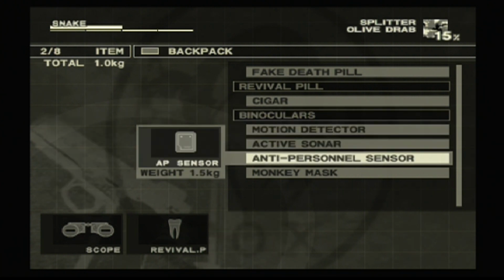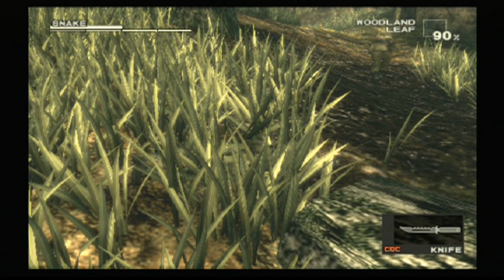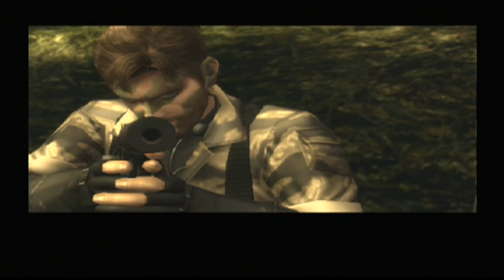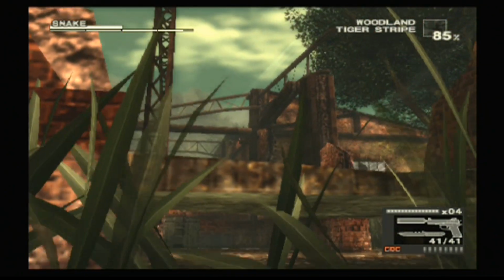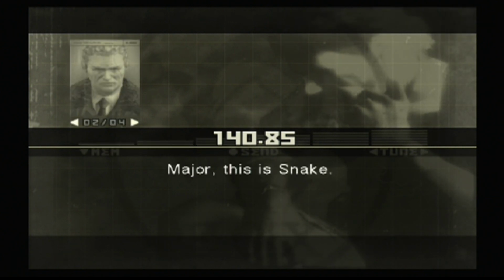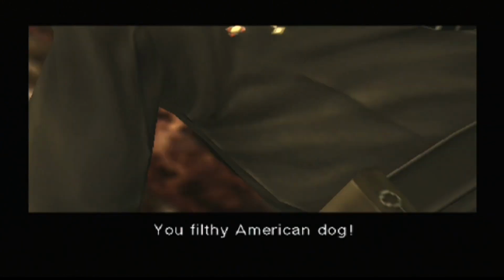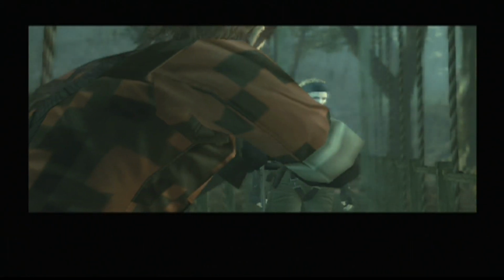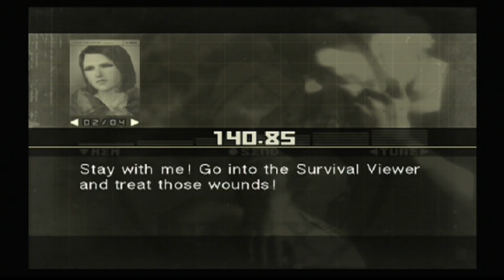MGS3 Ep 2: Welcome To The Jungle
Welcome to, in my opinion, one of the best games ever made!  Kind of a long video, but it felt weird trying to break up such a small part of the game.